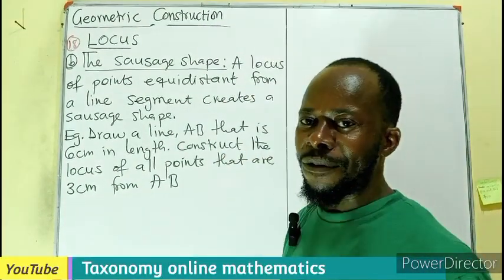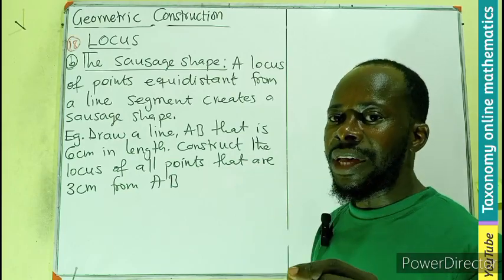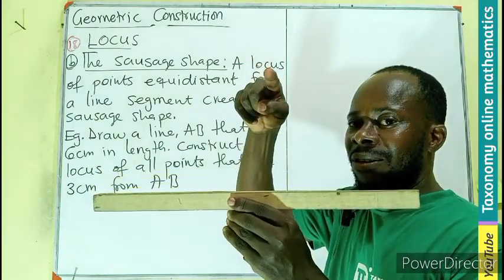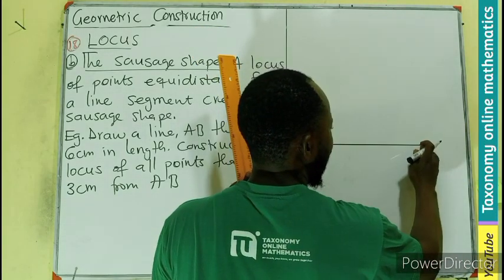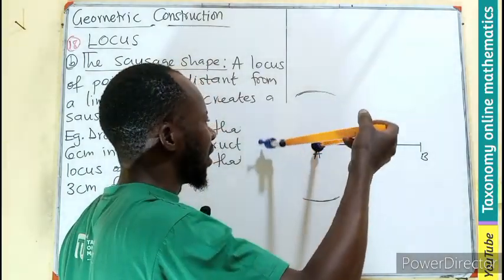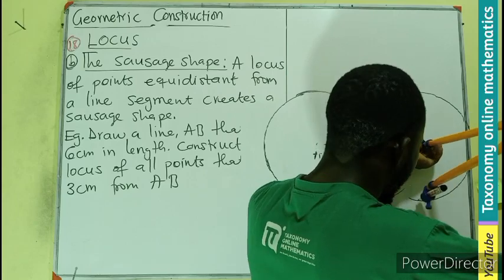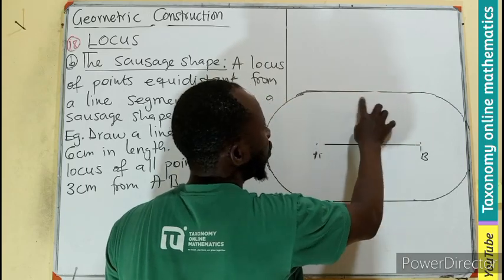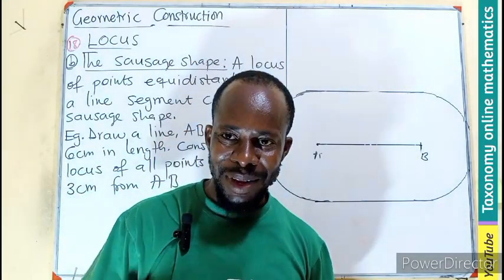How to construct the Locus of a point equidistant from a line segment - Episode 18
The steps involved in constructing a locus which is equidistant from a line segment using a ruler and a pair compasses. geometricconstruction locus fypシ gakpofredyaw fypシ゚viral